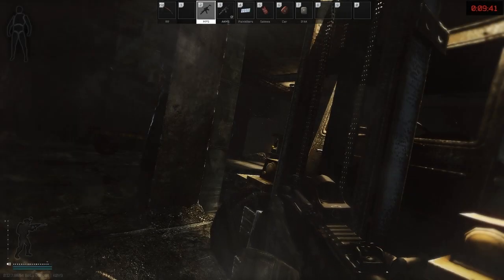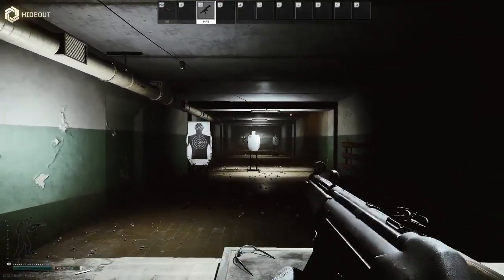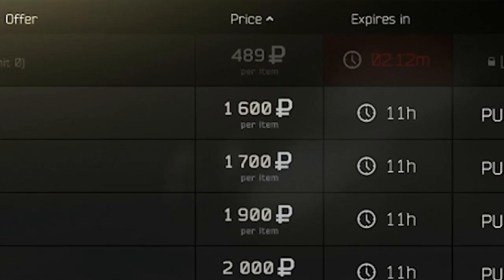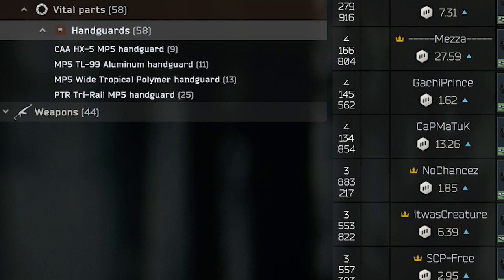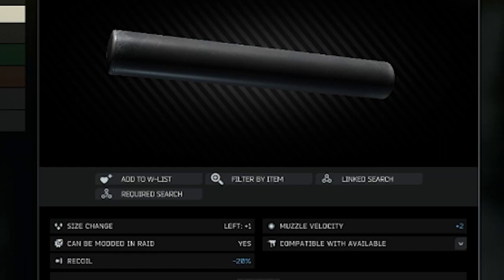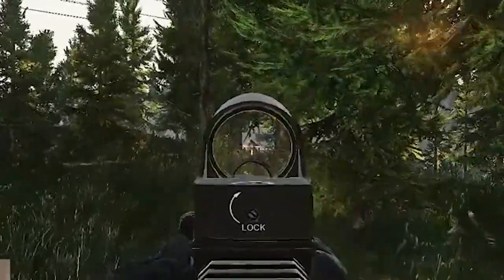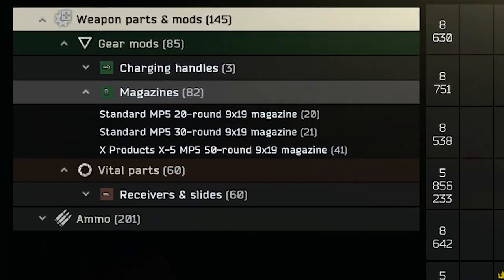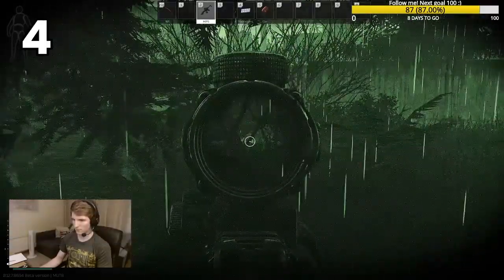Tarkov MP5 Builds: New 7n31 ammo is insane! Low recoil laser beam (MP5SD)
With the release of the new 7n31 ammo for 9x19, it's time to check back in on some MP5 builds to see if it is any good! Today we'll be looking at a few modding and sight options for the MP5 and MP5SD, the latter of which I think is absolutely amazing and have been using extensively in recent raids.

I've always liked the MP5 due to its extremely low recoil, but the lack of decent ammo has previously let it down on consistency, with AP 6.3 struggling against level 4+ armour and high level PMCs. With the updated ammo and the intrinsically suppressed MP5SD cheaply available from Peacekeeper level 2, I really think this weapon should be given a second chance.

I release new videos on Youtube every Wednesday and Saturday, and also stream on Twitch on Wednesday, Friday and Saturday evenings (GMT), plus other random days too. Please do stop by to say hi, or to ask any questions you might have!